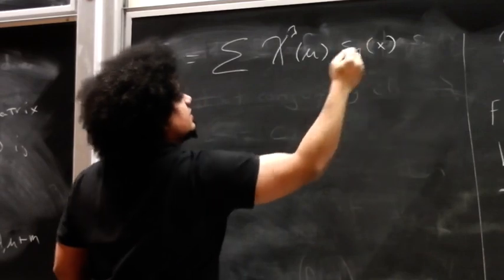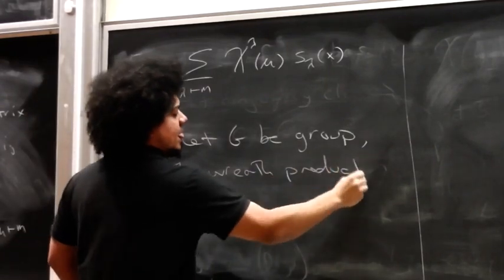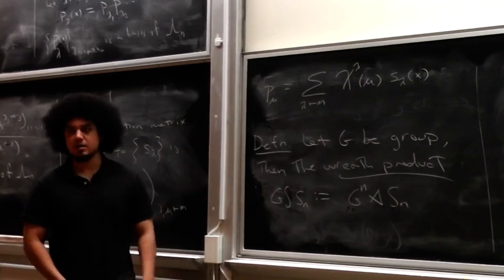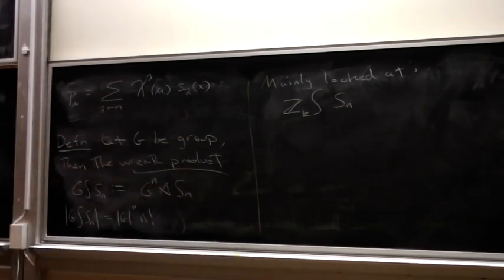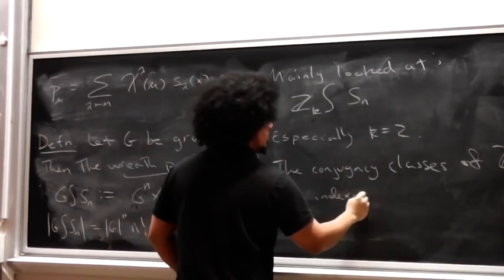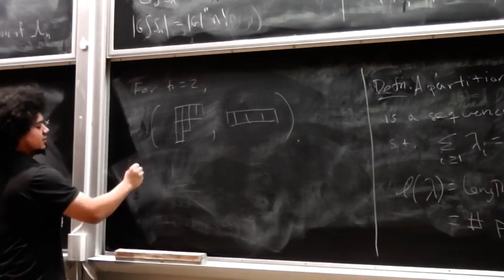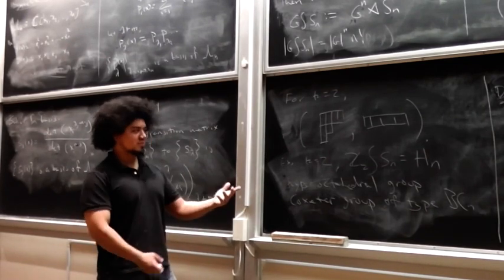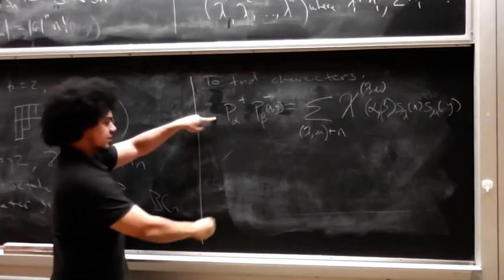Identities involving Characters of Wreath Products of S n Part 2